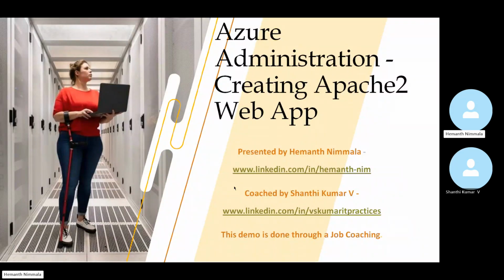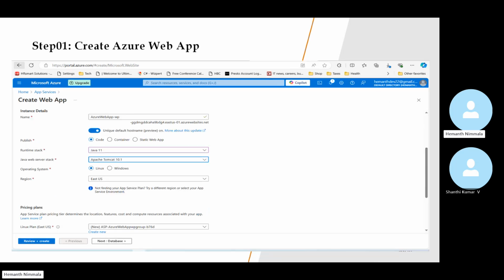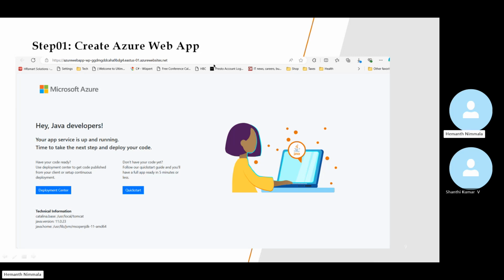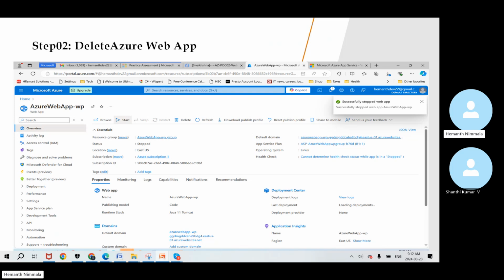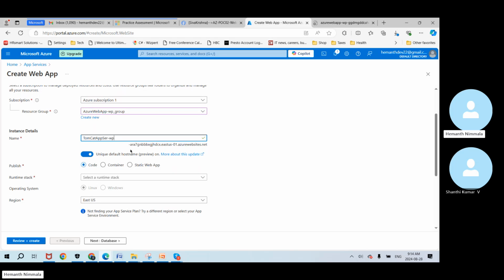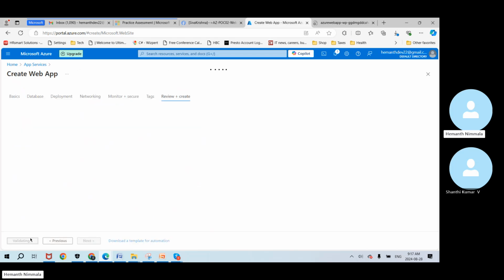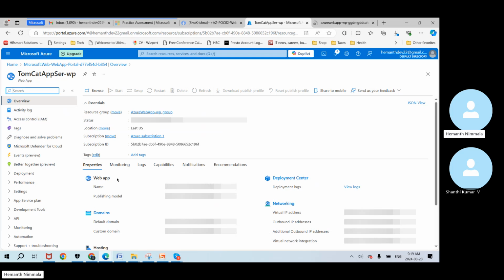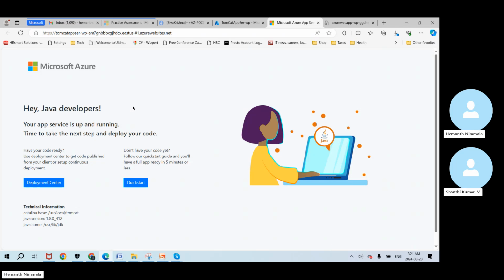POC 03 AZ Demo Creating Apache Web App from Azure Portal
Steps to Create an Apache Web App from Azure Portal
Sign in to Azure Portal:

Go to portal.azure.com and log in with your Azure account credentials.
Create a Resource:

Click on "Create a resource" in the upper left corner of the portal.
Search for App Service:

In the search box, type "App Service" and select it from the dropdown suggestions.
Create an App Service:

Click on "Create" to start configuring your new App Service.
Configure Basic Settings:

Fill in the "Basics" tab:
Subscription: Choose your Azure subscription.
Resource Group: Select an existing resource group or create a new one.
Name: Enter a name for your web app (it must be unique).
Publish: Choose Code.
Runtime Stack: Select PHP (the recommended version for Apache).
Region: Choose the Azure region to host your app.
Configure App Service Plan:

Under the "App Service Plan" section:
Choose an existing plan or click "Create new" to configure one.
Select the pricing tier based on your requirements (note that you’ll need a Linux plan for Apache).
Configure Networking (Optional):

You can configure networking settings if needed, such as VNet integration or hybrid connections in the Networking tab.
Review and Create:

Go to the "Review + create" tab.
Review your settings, and if everything is correct, click "Create" to deploy your app.
Wait for Deployment:

Azure will deploy your web app. You can track the progress in the notifications area.
Access Your Web App:

Once the deployment is complete, navigate to the "Overview" section of your new web app.
You will see a URL where your Apache web app is hosted. Click on that link to access it.
Deploy Your Code:

You can deploy your Apache code using various methods, such as FTP, Git, or Azure DevOps. Click on "Deployment Center" in the left sidebar of your web app.
Test Your Web App:

Open a web browser and navigate to the URL provided in the Overview to ensure that your Apache web app is running correctly.